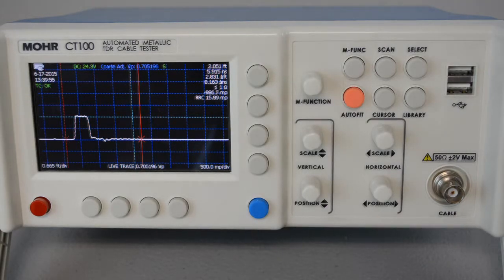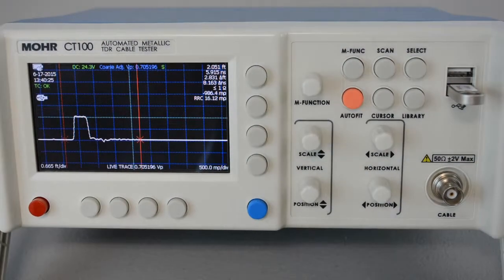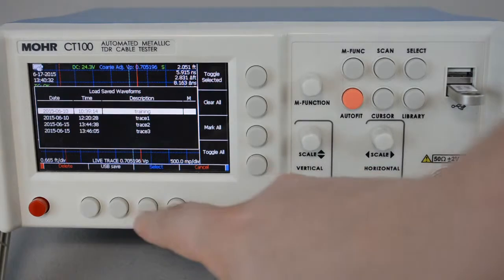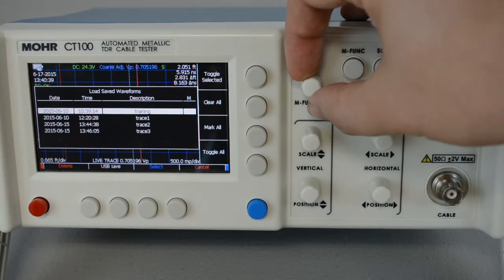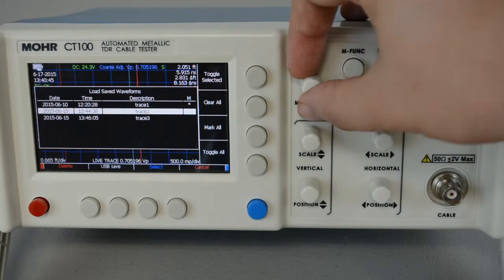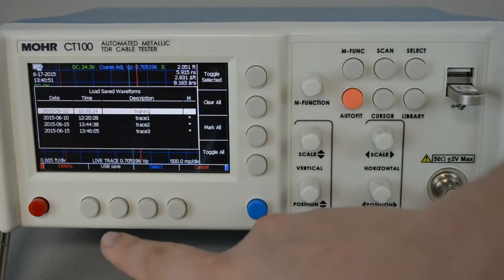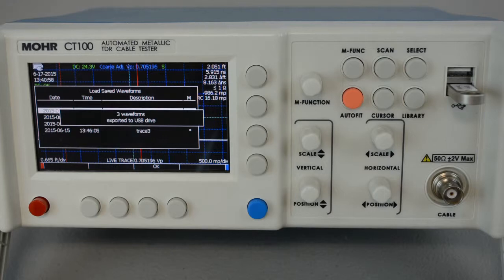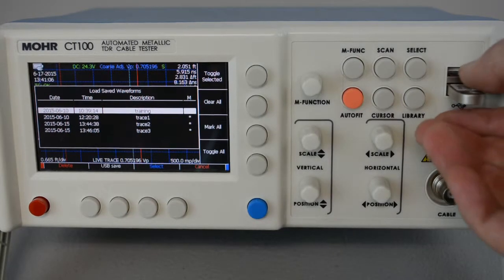TDR Cable Tester - Saving TDR Traces to USB Drive (MOHR CT100 Ch. 8) Time Domain Reflectometer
Learn how to save TDR waveforms and screenshots to a USB drive using the CT100 TDR Cable Tester front panel host USB port.

The CT100 TDR is the industry's most accurate cable fault locator, providing precision distance to fault and impedance measurements in all types of coaxial, twisted-pair, and single wire cables.